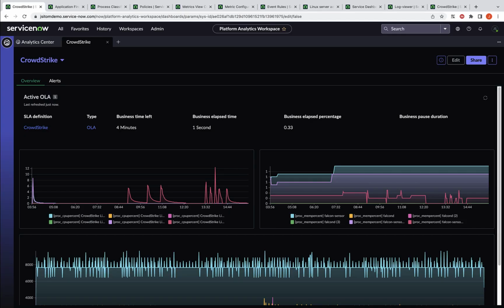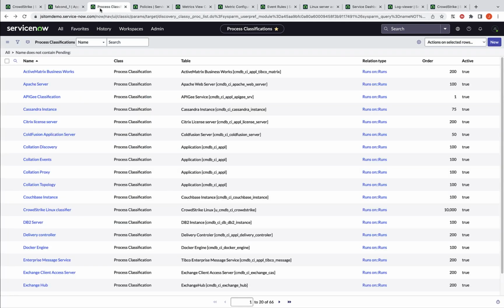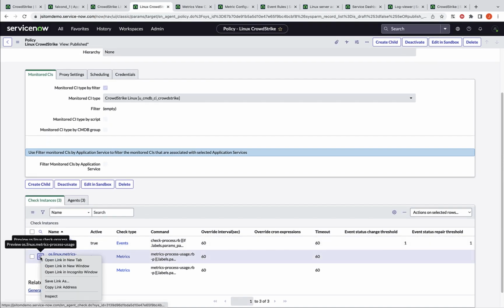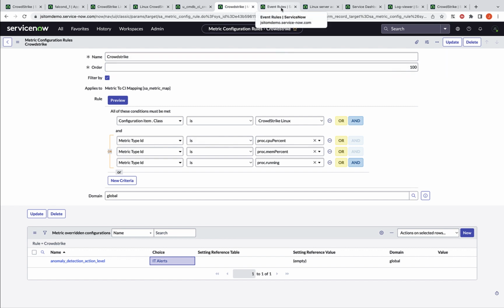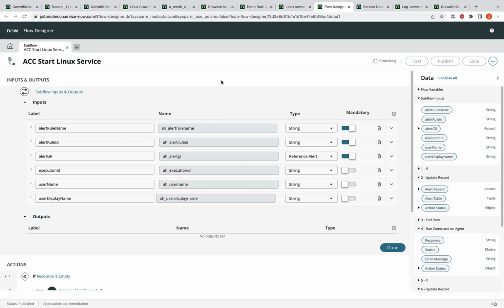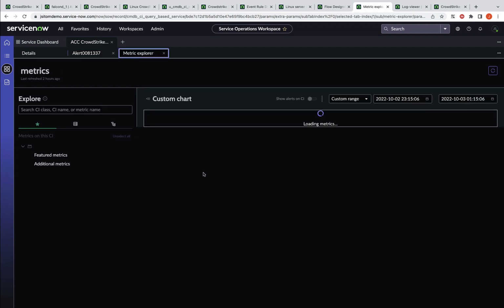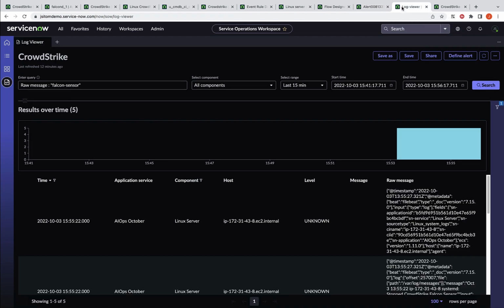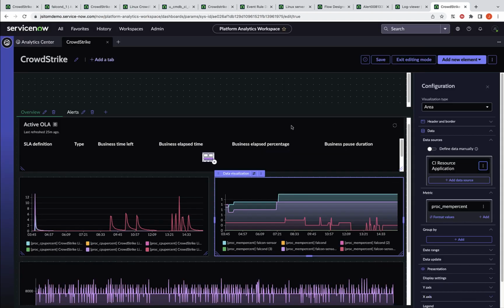ServiceNow AIOps Platform - Onboard New Apps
Need ACC-M and ACC-L checks for your app? No problem!  Use ML to onboard and monitor new apps with the ServiceNow AIOps Platform.